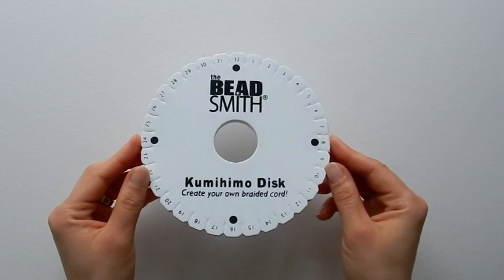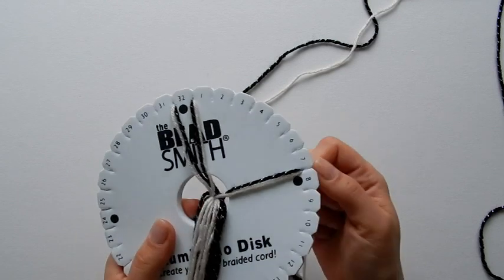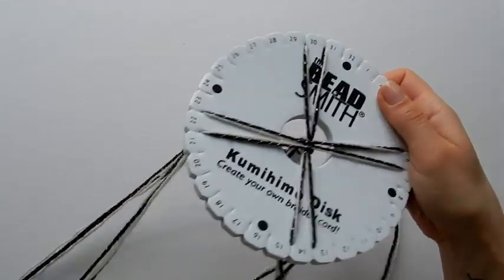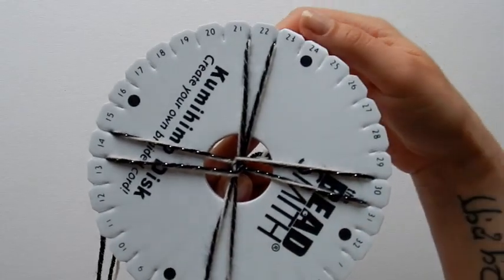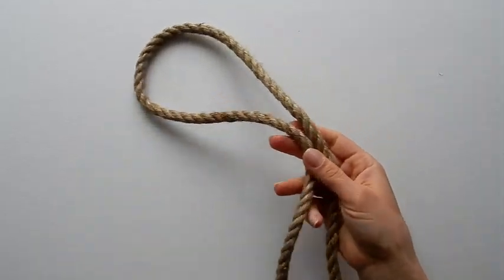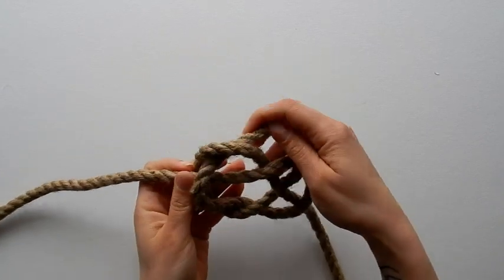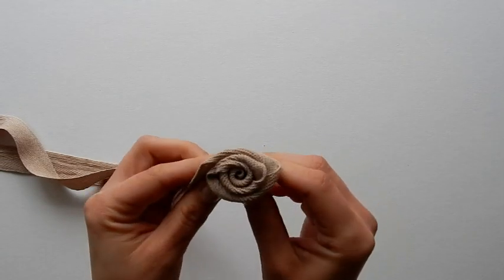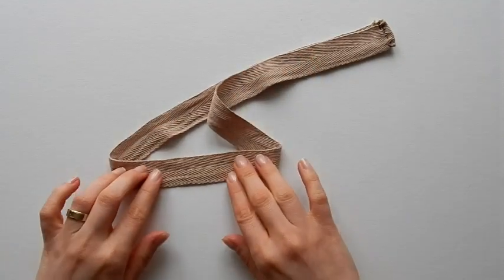DIY Farmhouse Decor | SUPER EASY DIY Curtain Tie Backs | 3 Budget Friendly Ideas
In this video I am trying something new, and that is farmhouse decor. I have chosen 3 super easy ideas of curtain tie backs that are also budget friendly.
They turned out really cute and I love how they look. This is probably just the beginning of more Farmhouse Decor DIYs.

Much love